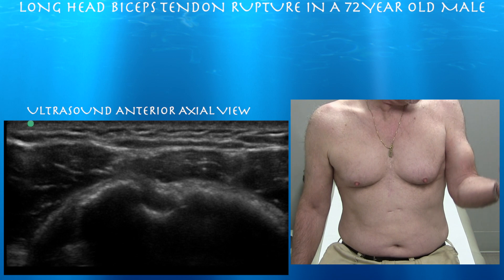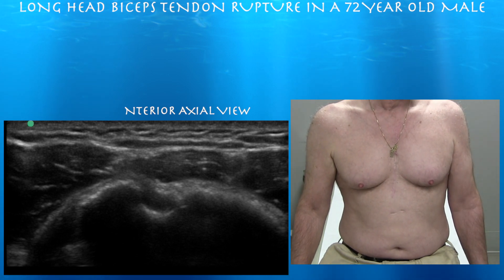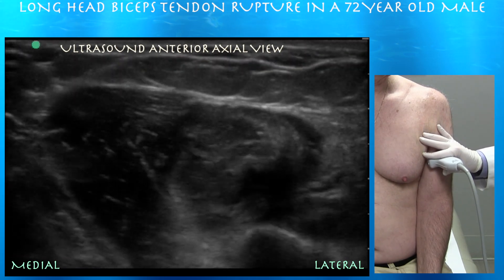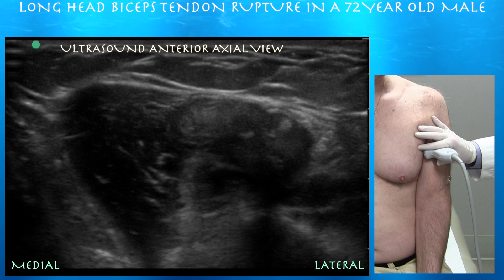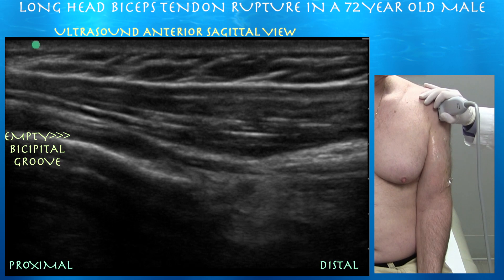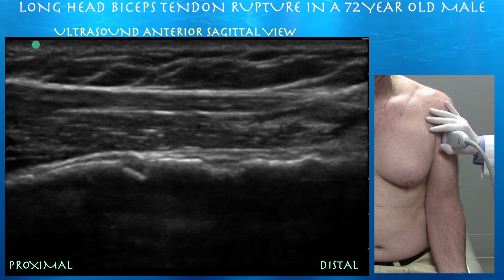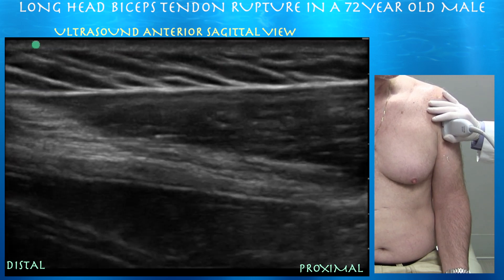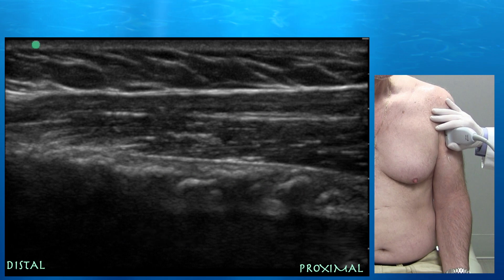Ultrasound of Biceps Tendon Rupture (Long Head) by probeultrasound.com